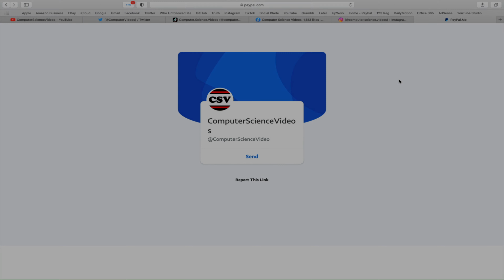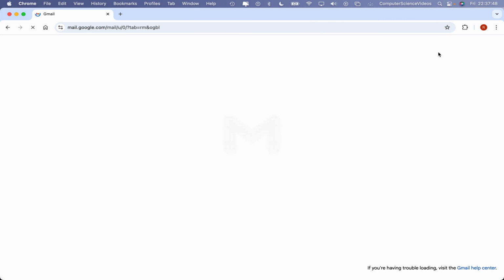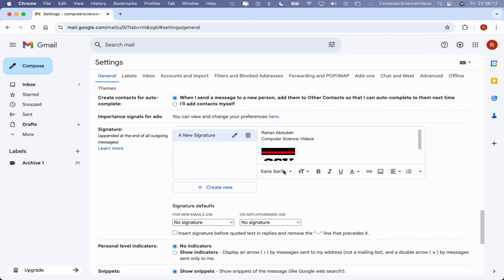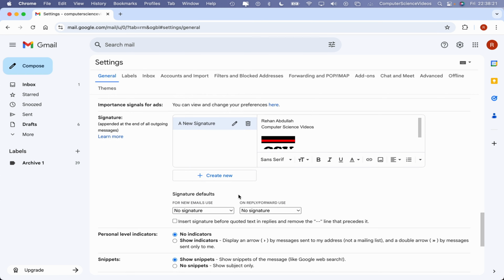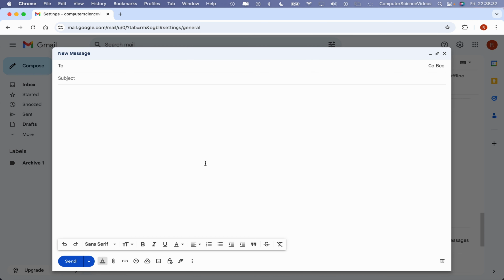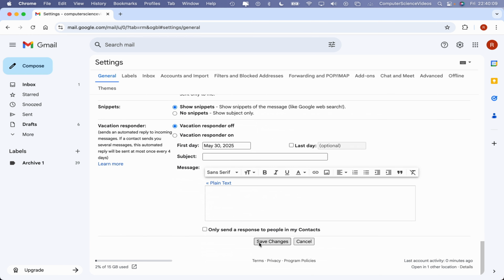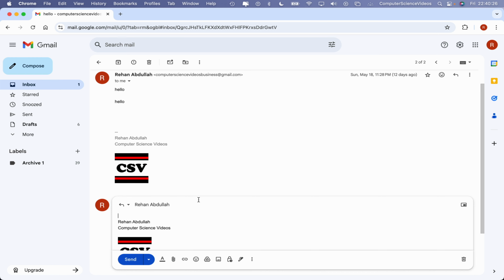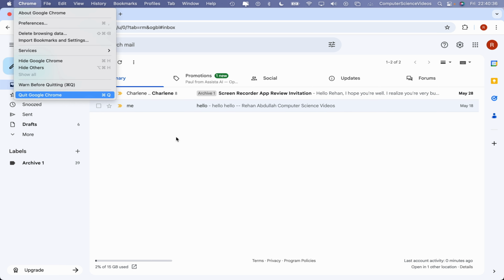How to SELECT Your Default Signature on Email via Gmail Using a Mac / Desktop Computer | New (2025)